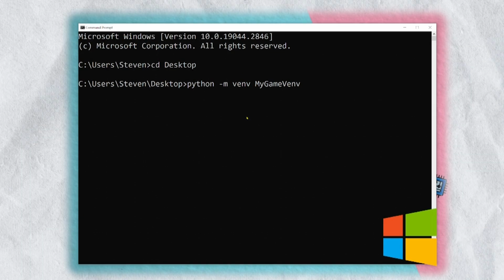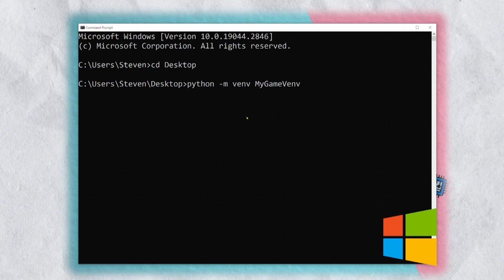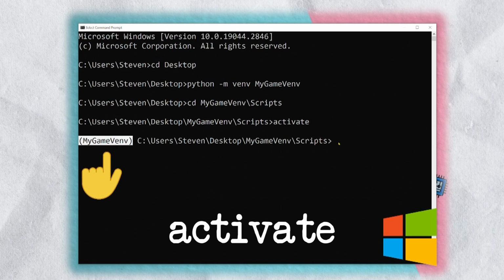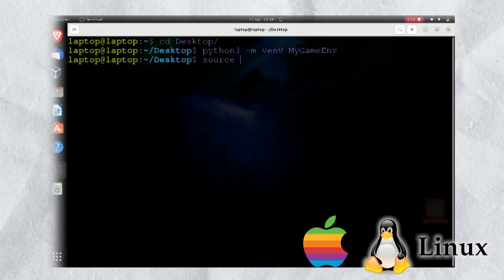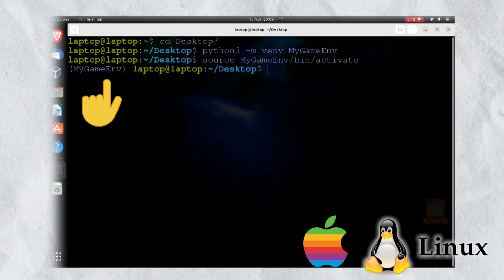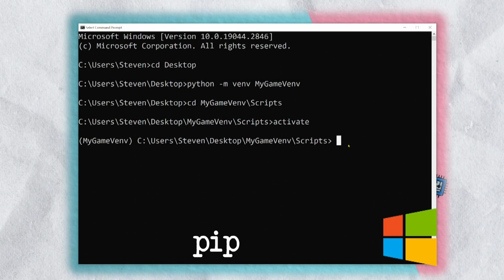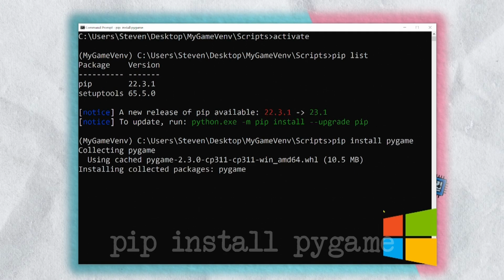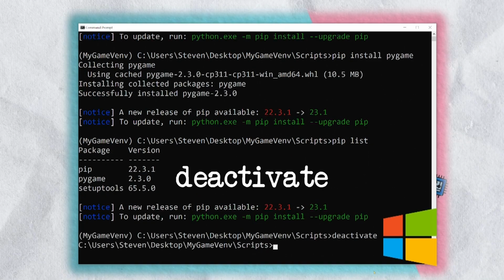Python Virtual Environments: How to Set Up on Windows & Linux/Mac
In this video, we'll learn how to set up a Python virtual environment on both Windows and Linux/Mac.
A virtual environment is an isolated Python environment that allows you to work on different projects with different dependencies without interfering with each other.
They, also, help you to manage our project's dependencies more efficiently and prevent conflicts with other projects on your system.
Virtual Environments are important to learn if you want to use python seriously in collaborative projects and in the work place.

NOTE: Python must already be installed on your system before you can create a virtual environment.